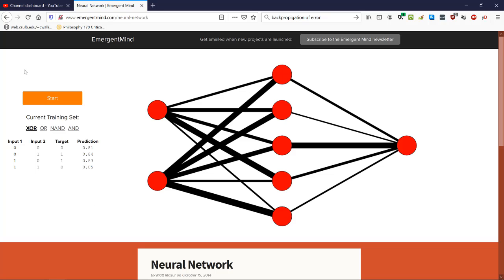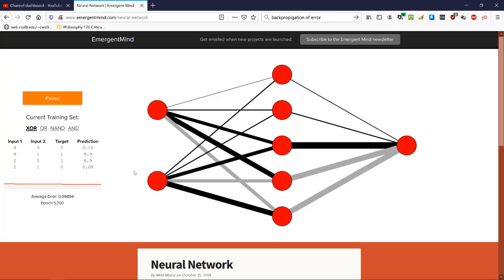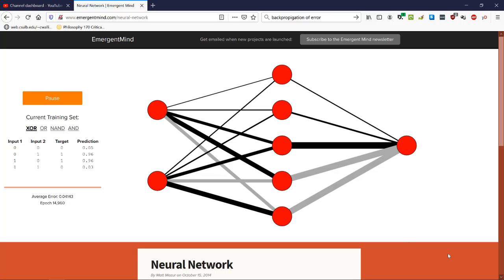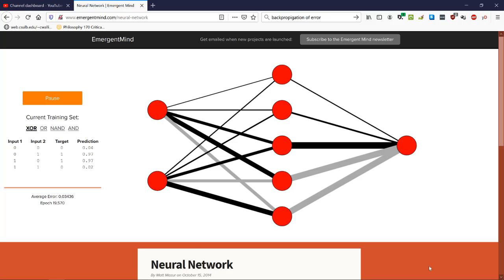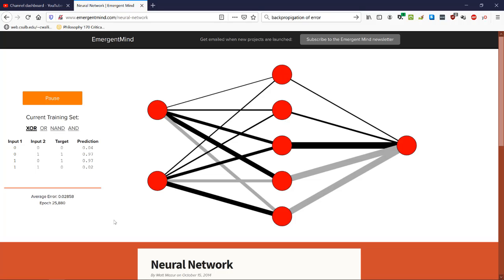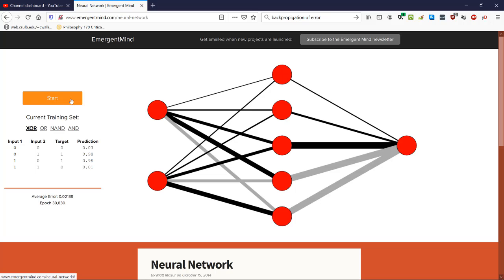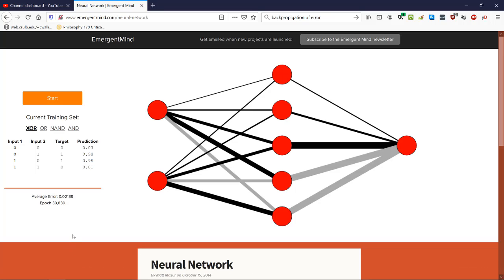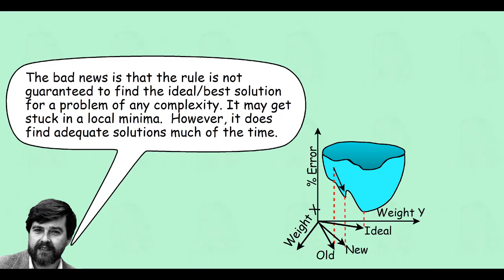neural nets 2 4 s20